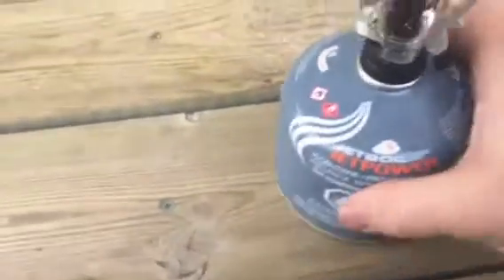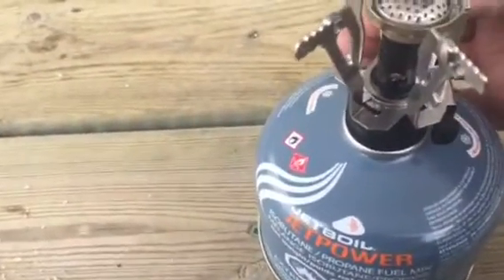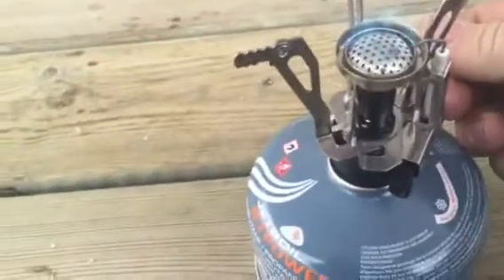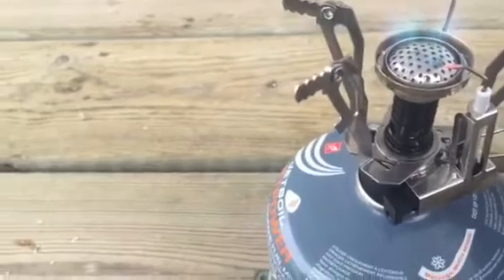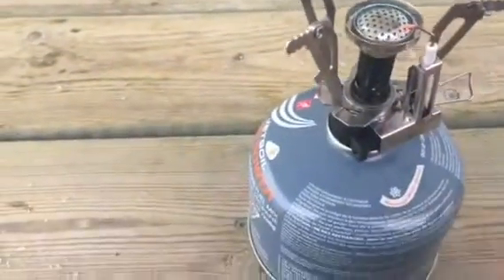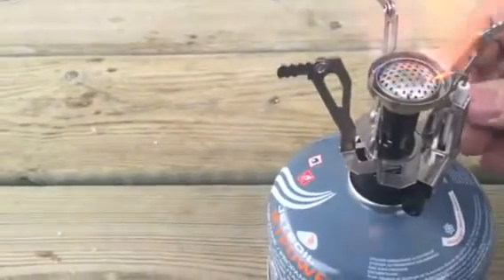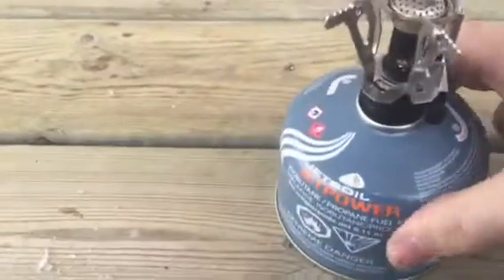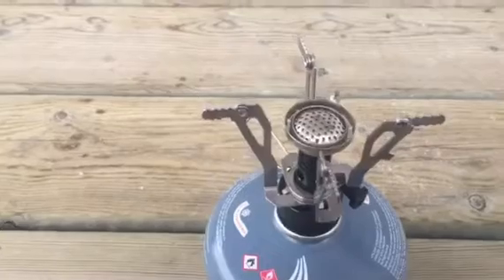ETEKCITY camp Stove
A look and first burn impression of the ETEKCITY camp stove